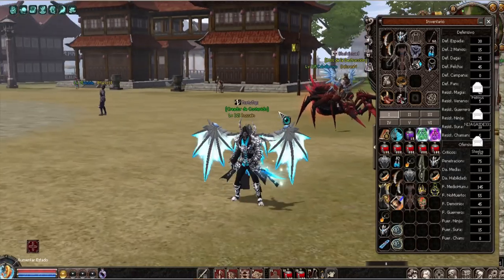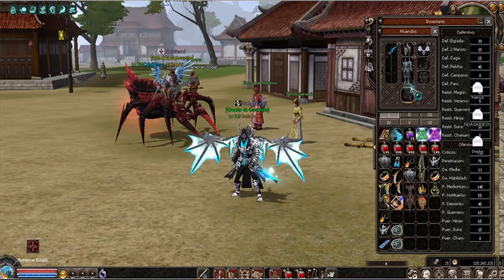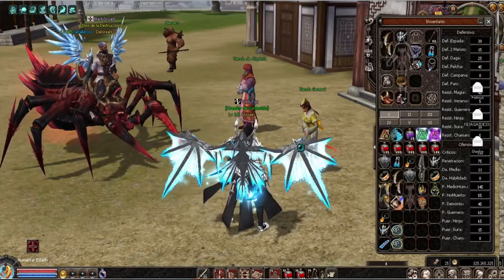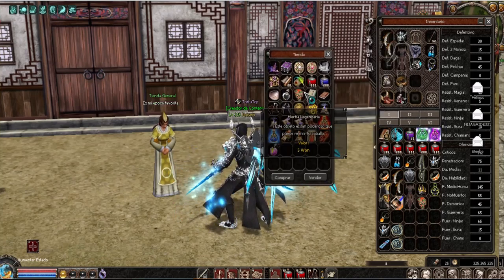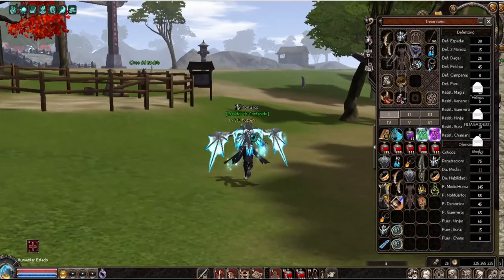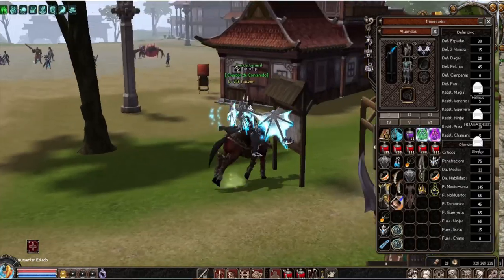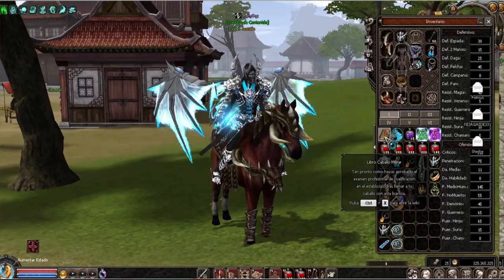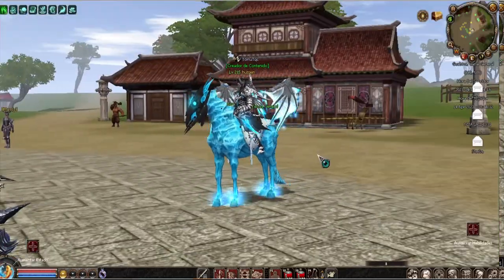Guabina 2 - COMO REVIVIR A TU CABALLO o Montura (Tutorial)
🎮Descargate los mejores Juegos🎮     🎮    🎮      🎮      🎮
💎Por Favor Apóyame Con Tu Suscripción Te Lo Agradecería Mucho.🔥
💢Todo Funciona al 💯 TortuCompá!!💢
Aprovechando Ya Somos mas de 🎊🎉2.160 suscriptores 🎊🎉
🎉Y La meta es llegar a los 2.180 en este mayo del 2023💢
CREDITOS AL ARTISTA FLORES CANES - DE NUESTRA FOTO DE PERFIL
DEL CANAL DE YTB -

Contáctense con el para contrataciones en Twitter.

👑 Conviértete en un Tortugon VIP y obtén beneficios exclusivos 👑 🢂 :
VIP EN MANTENIMIENTO

Gracias En Verdad Por su Apoyo!
❤Les Agradezco de Corazón❤
Denle like, si les gusto 🎊
Denle Dis Like, si no les gusto 🎊
Comenta, para que juguemos todos 🎊
💎(💚Guabina2 - 2023💚) Metin 2 ♥

💎SI LE GUSTO Y LE SIRVIÓ EL VIDEO PUEDEN DEJAR SU LIKE.

💎TORTU TQC, LO MEJOR ESTA POR EMPEZAR
⚠SI TIENEN ALGUNAS CONSULTA O DUDAS QUE QUIERAN HACERME, ME PUEDEN CONTACTAR A TRAVÉS DE MIS CONTACTOS⚠
✨ C O N T A C T O ✨

✋SI QUIERES UN SALUDO PARA EL PRÓXIMO VÍDEO TAN SOLO ESCRIBE EN LOS COMENTARIOS ♥Tortu Saludame♥, Y YO TE SALUDARÉ.✋